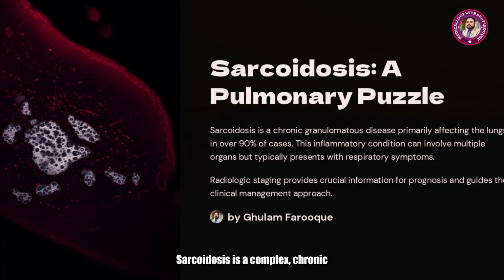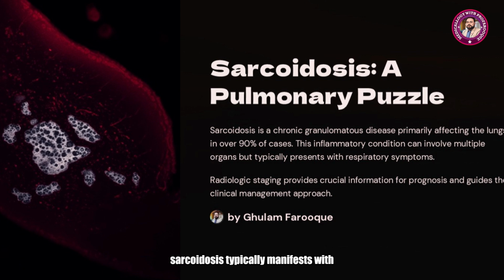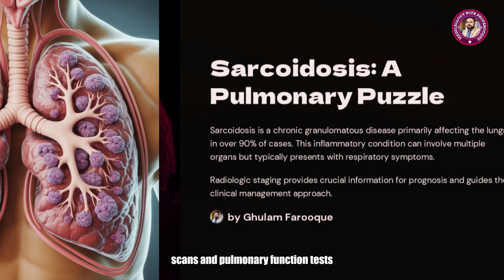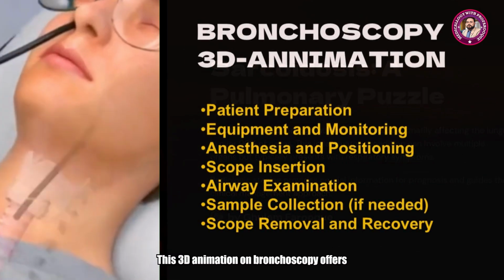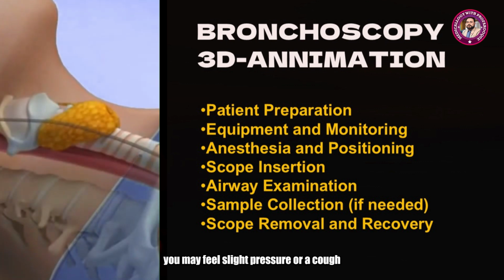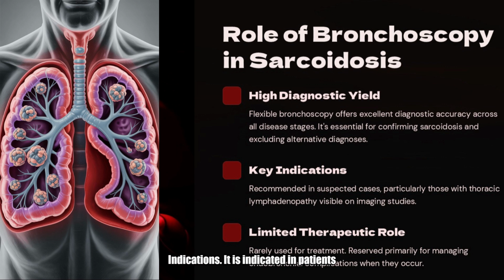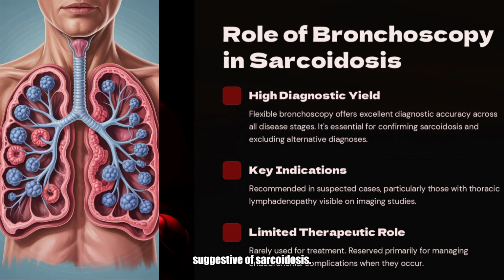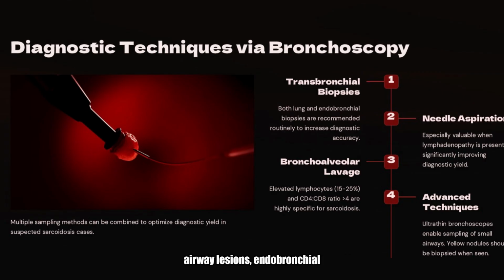Pulmonary Sarcoidosis || How Bronchoscopy Helps Diagnose & Treat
In this video, we explore pulmonary sarcoidosis, a condition characterized by the growth of tiny inflammatory nodules (granulomas) in the lungs. We’ll break down 3D ANNIMATION how bronchoscopy—a minimally invasive procedure—plays a crucial role in both diagnosing and treating this disease.

🔹 What is Pulmonary Sarcoidosis? – Symptoms, causes, and effects on the lungs.
🔹 Why Bronchoscopy? – How this procedure helps obtain tissue samples (biopsies) for accurate diagnosis.
🔹 Advanced Techniques – EBUS (Endobronchial Ultrasound) and cryobiopsy for better precision.
🔹 Treatment Options – How bronchoscopy can assist in managing sarcoidosis, including steroid delivery.

If you or a loved one is dealing with sarcoidosis, understanding these diagnostic and treatment methods can be life-changing.

How this video on Pulmonary Sarcoidosis || How Bronchoscopy Helps Diagnose & Treat is generated.